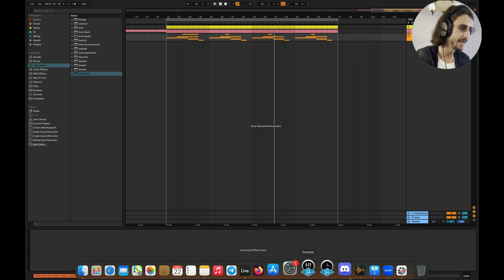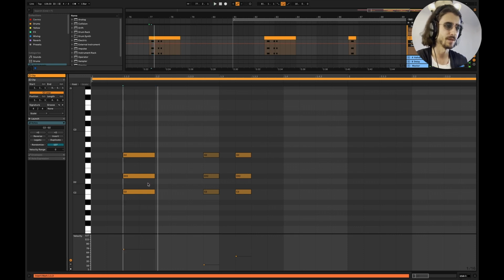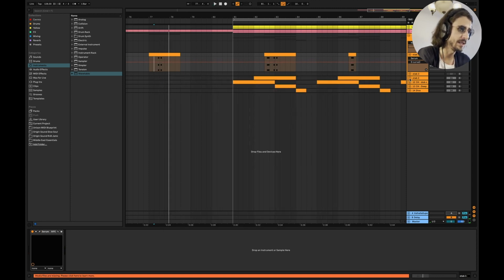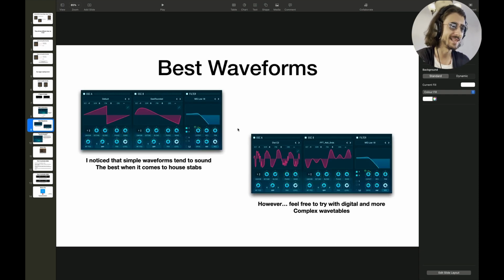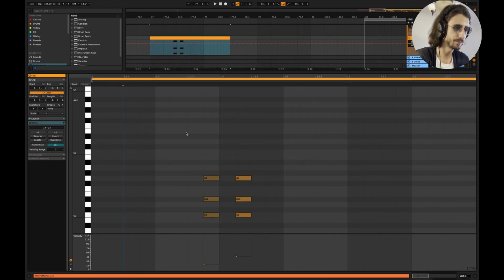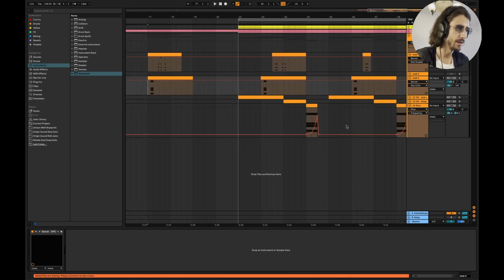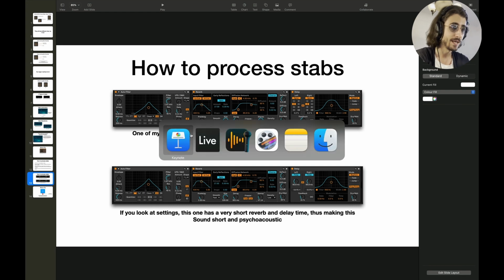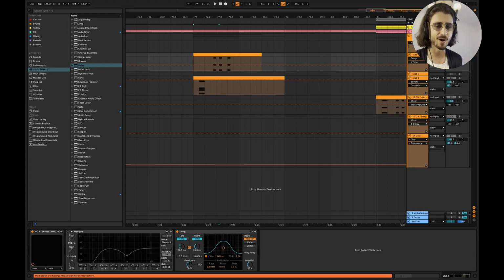HOW TO MAKE TECH HOUSE STABS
Welcome to a comprehensive guide on crafting mesmerizing tech house stabs! In this tutorial, I'll be your guide through the fascinating world of minimal and tech house stab creation.

Join me as we kick things off with an exploration of music theory. I'll break down the fundamentals of chord variations, from minor to major and even adding that extra spice. Understanding these chords will be the cornerstone of your stab-building journey.

As we dive into the realm of synth sound design, we'll harness the power of Xfer Serum. I'll demystify the most essential parameters, from filter modulation to working with diverse envelopes. You'll gain a deep understanding of how to sculpt your stabs for that perfect groove.

Discover the magic of waveform selection for crafting top-tier tech house and minimal stabs. We'll explore the sonic possibilities that different waveforms offer, setting the stage for your unique sonic palette.

But that's not all – we're venturing into the realm of advanced modulation in sound design. I'll reveal techniques to infuse your chord stabs with movement and dynamics that will captivate your listeners.

Dive into the nuances of two distinct types of chord stabs – the velvety slow stabs, known for their rounded elegance, and the energetic plucky stabs that bring forth an aggressive edge to your sound.

As we approach the finish line, we'll demystify the art of processing tech house and minimal stabs. I'll guide you through the application of saturation, EQ, and spatial processing, transforming your stabs into sonic masterpieces that cut through the mix.

This tutorial is tailored for both beginners seeking foundational knowledge and experienced producers aiming to refine their craft. By the end of this journey, you'll have a deep understanding of crafting tech house stabs that resonate with the soul of your tracks.

Unlock the power of synthesis, modulation, and sound processing to elevate your music production prowess. Join me as we create captivating tech house stabs that leave a lasting impact on your listeners.

Prepare to immerse yourself in the art of tech house stab creation, and let's craft sonic wonders that stand out in the world of electronic music. Embrace the journey, refine your skills, and let your stabs be the driving force behind your tech house productions.